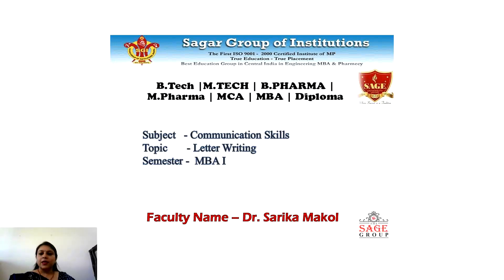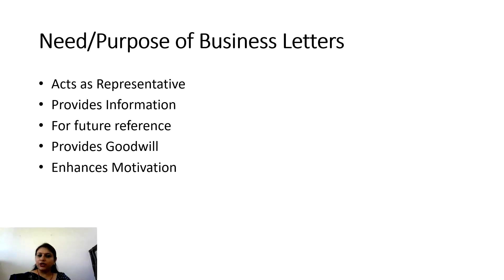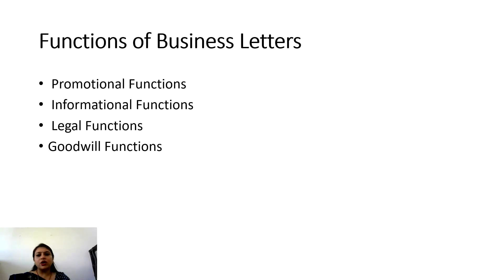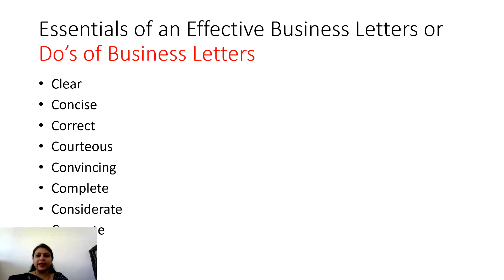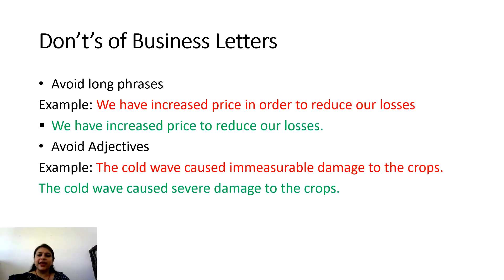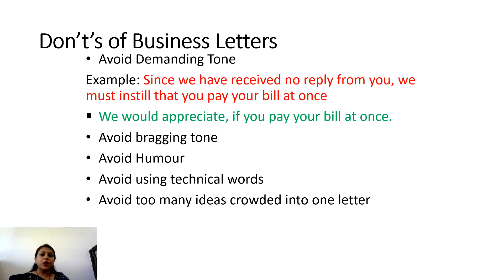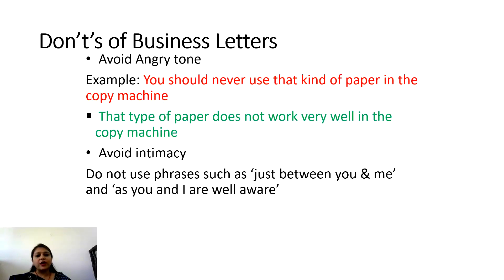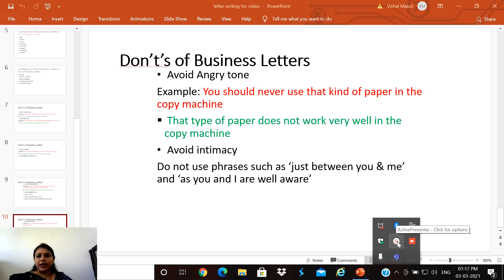Do's and Don't's of Business Letter writing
Do's and Don't's of Business letter by Dr. Sarika Makol, Associate Professor, SIRTE